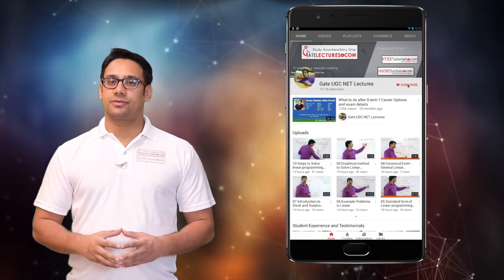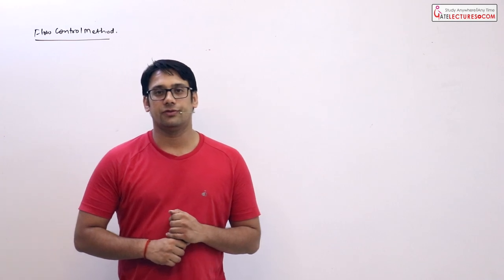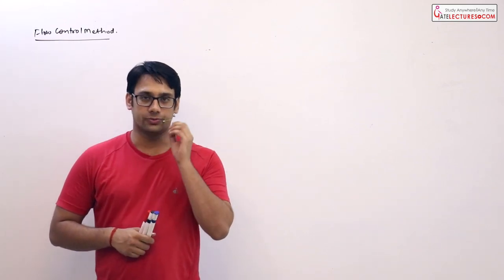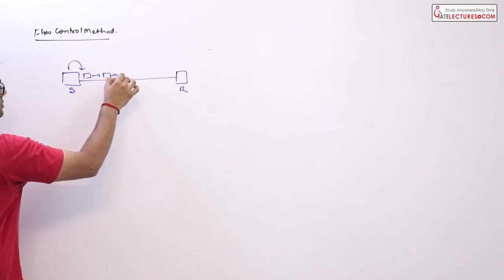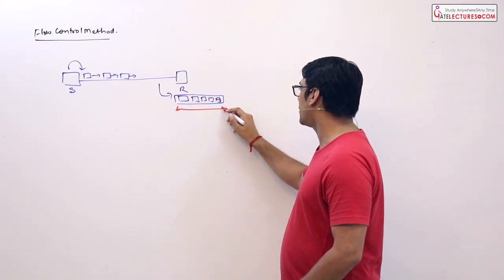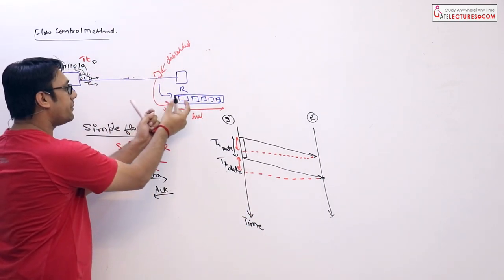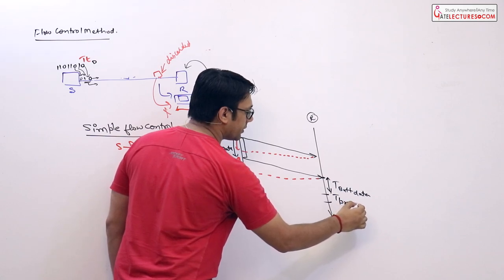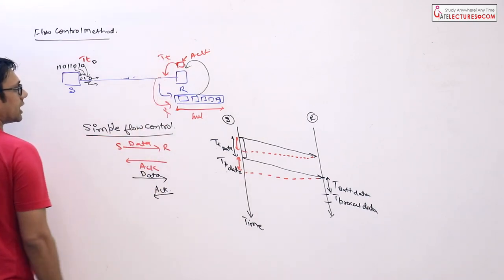Computer Networks 04 Data Link Layer - Simple Flow Control